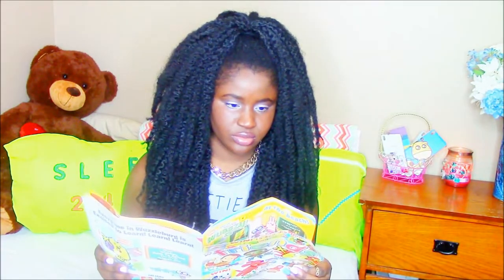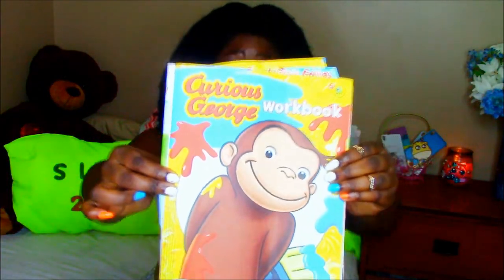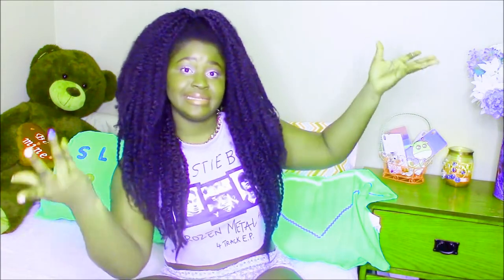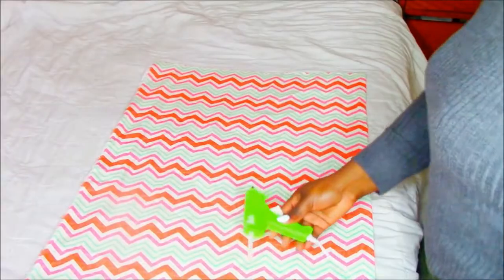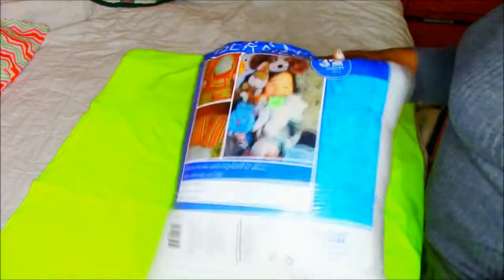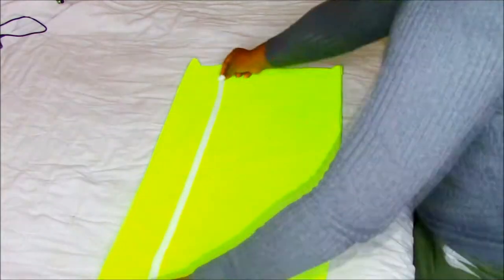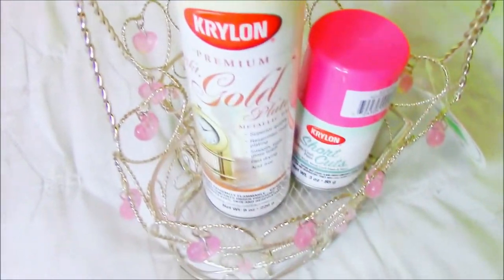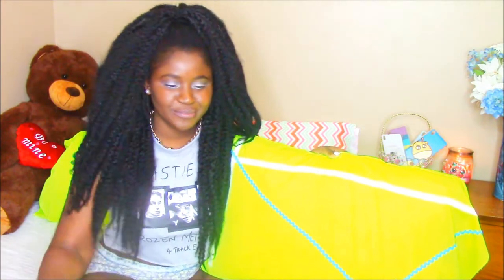Easy DIY Tumblr & Pinterest Inspired Spring Room Decor for Cheap! (No Sew) Mensahgurl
NEW Diy Room Decor Inspired by Tumblr! How to make your room and  look Tumblr! Can We get this to 50 Likes?!?!

 Watch in full HD for better quality.

If you are Reading this you are awesome comment: spring is here!

FAQ
where are you from? africa liberia
what camera do you use? : canon vixia hf r40
what editing softwear?: window live movie maker & sony vegas 11 HD platinum

KEYWORDS: spring diy room decor make your room ready decorations organization pillows accents michaels crafts creative fun spring break lazy day routine shopping haul summer warm beauty fashion guru inspiration march ootd ootw tumblr inspired